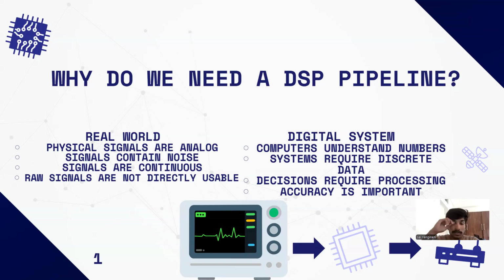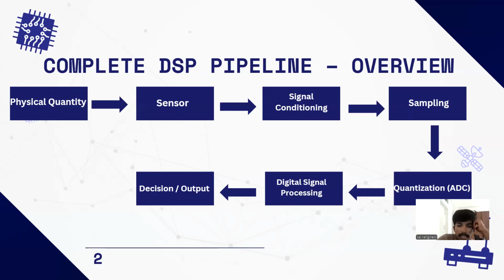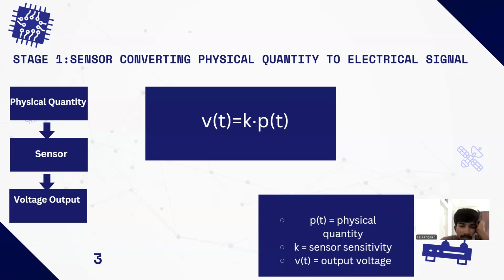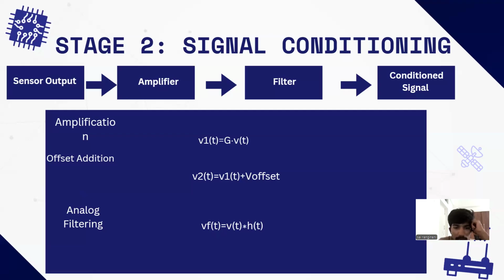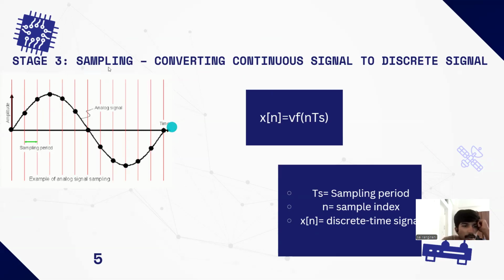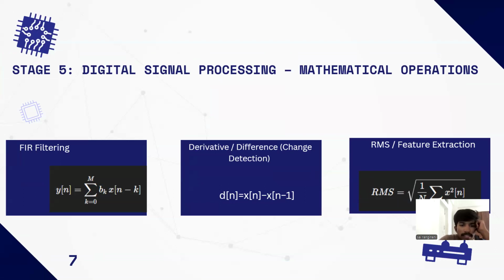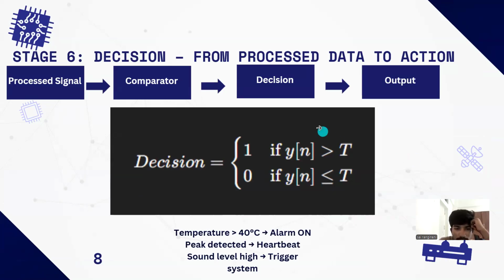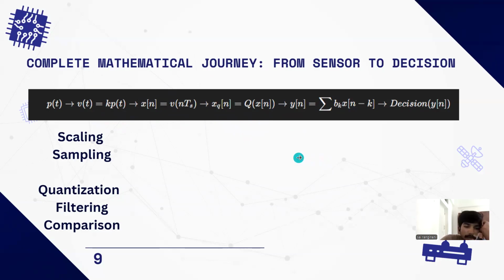DSP video presentation